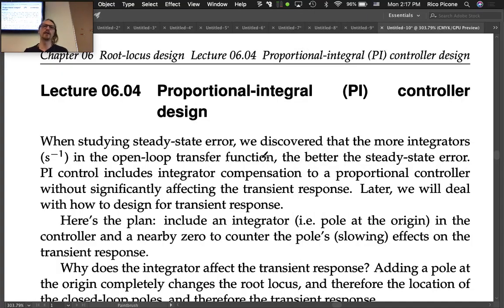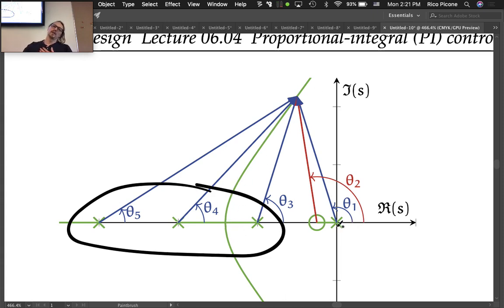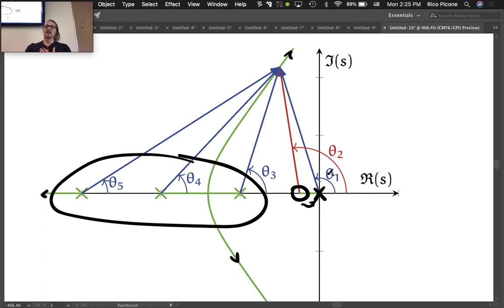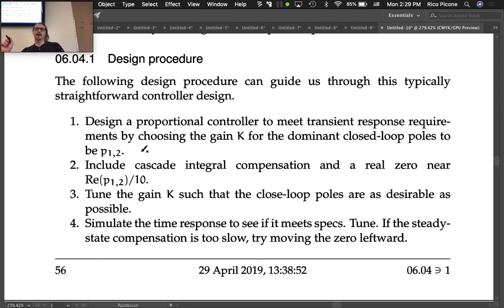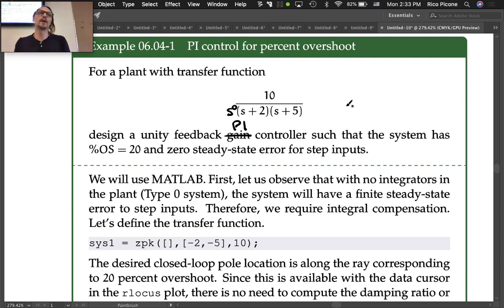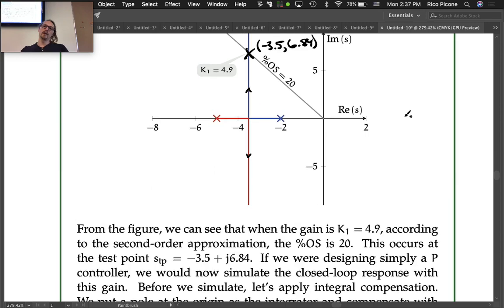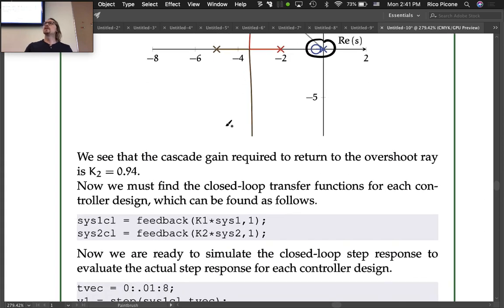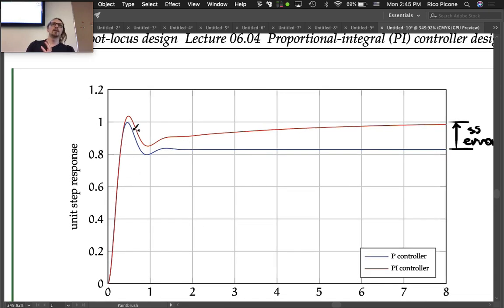06.04 Proportional-integral (PI) controller design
Wherein a design technique, proportional-integral (PI) control, is described and applied to an example. Cascade compensation. Matlab is used. This lecture was recorded at Saint Martin's University in the Spring 2019 term as part of the course System Dynamics & Control ME 370 (see the course It is the property of the instructor Dr. Rico Picone.